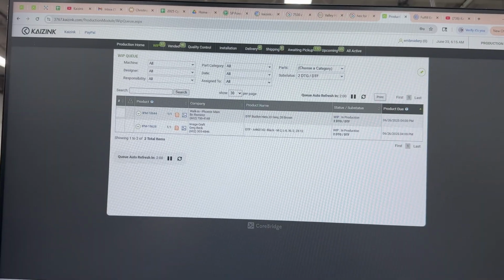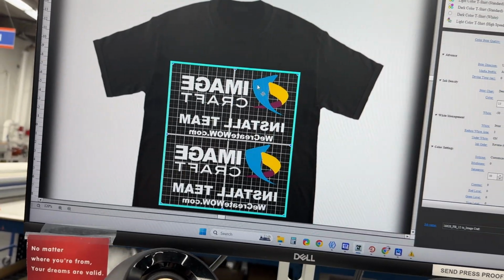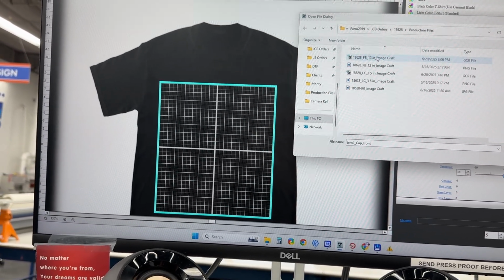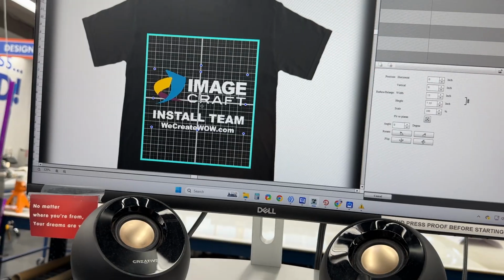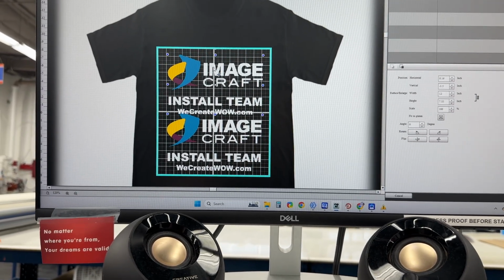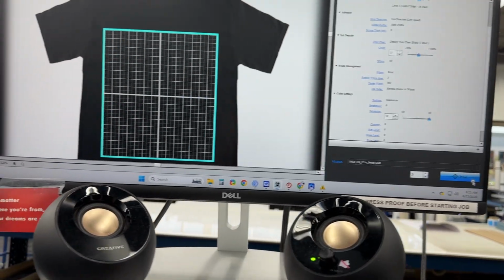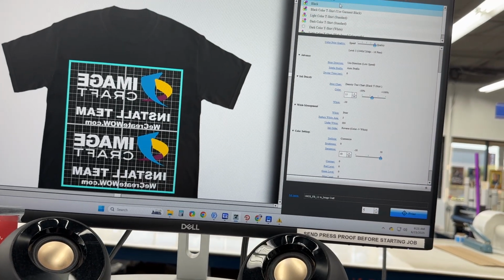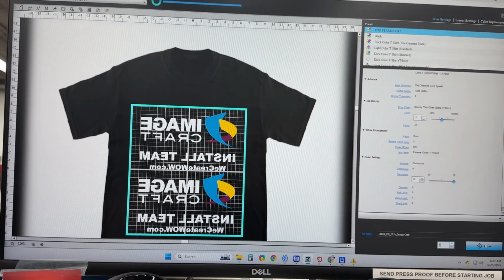DTF | Epson F2100 | Setting up DTF files in Garment Creator | CM